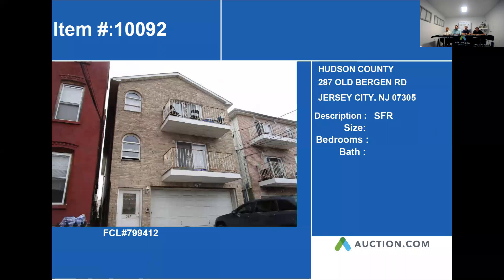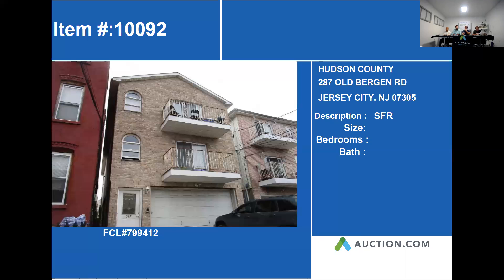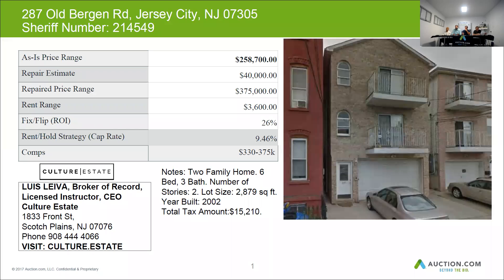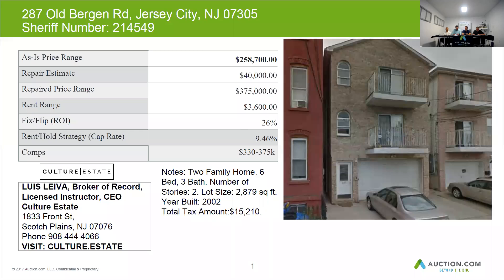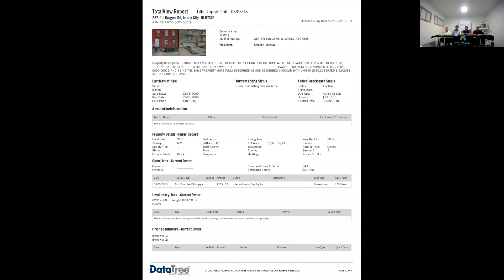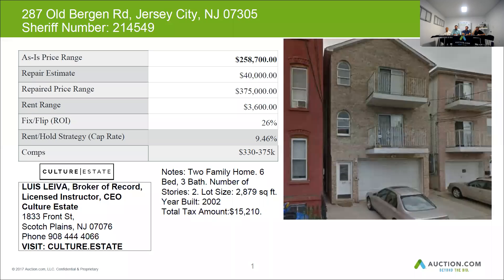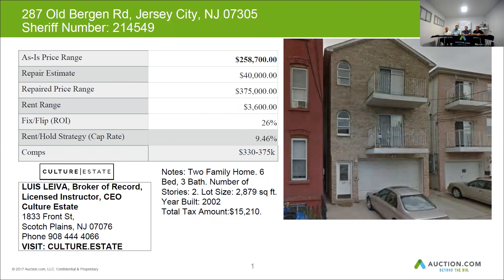287 OLD BERGEN RD, JERSEY CITY, NJ - 07305